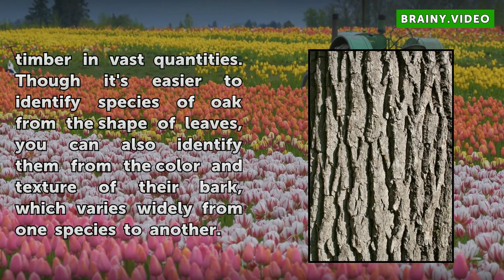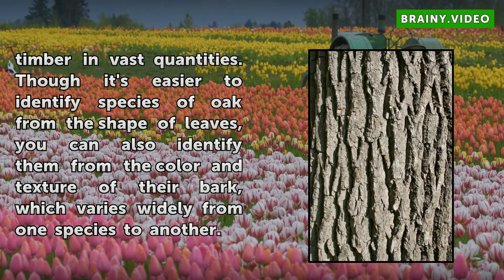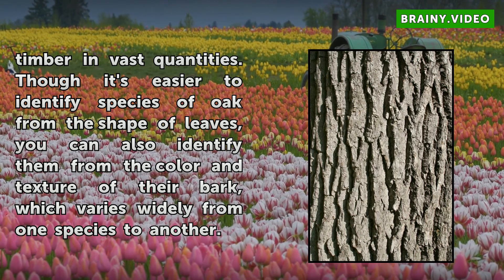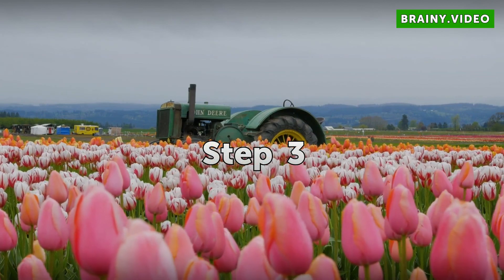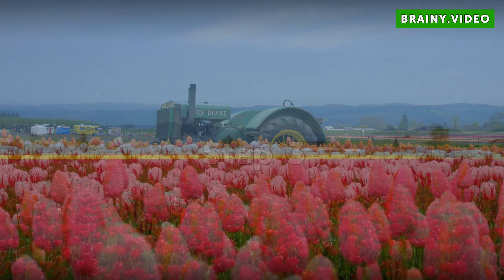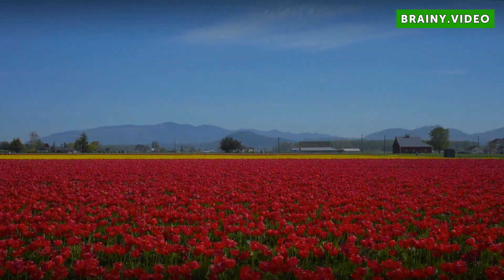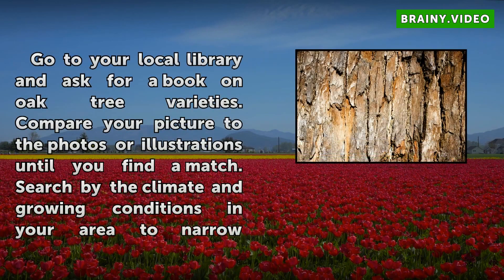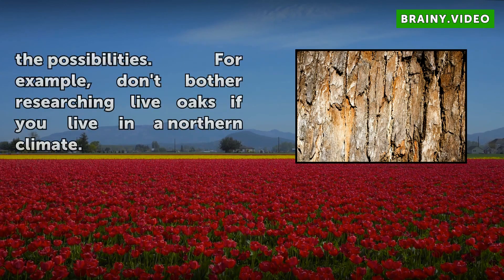How to Identify Oak Trees by Bark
How to Identify Oak Trees by Bark. There are more than 400 species of oak in the world, and more than 80 in North America, where it is one of the mainstays of American hardwood forests. Since pioneer days, oaks have provided food, dyes and timber in vast quantities. Though it's easier to identify species of oak from the shape of leaves, you can...

Table of contents How to Identify Oak Trees by Bark
Things You'll Need 00:49
Step 1 01:10
Step 2 01:39
Step 3 02:08
Step 4 02:36